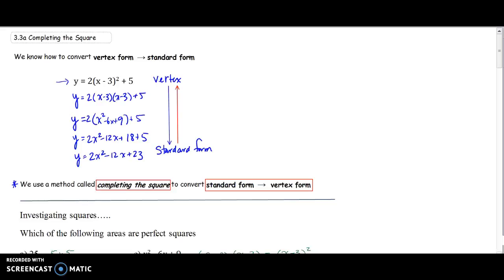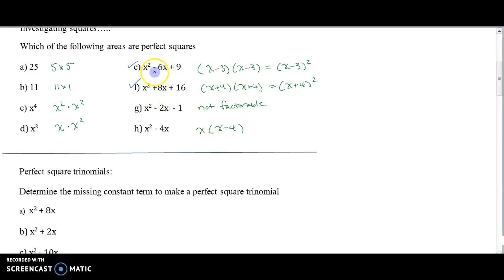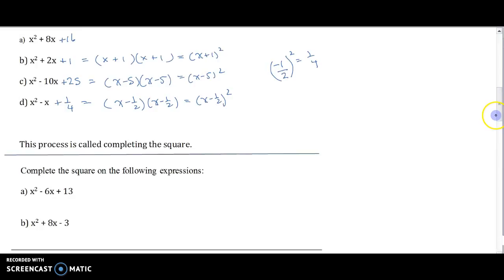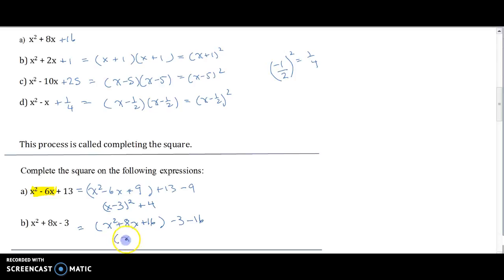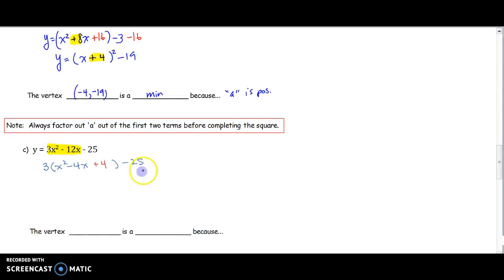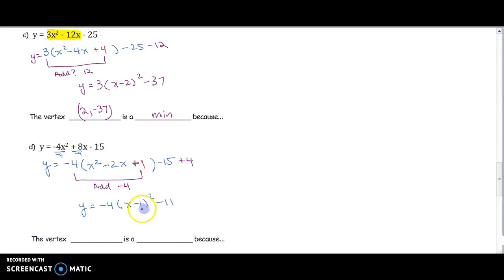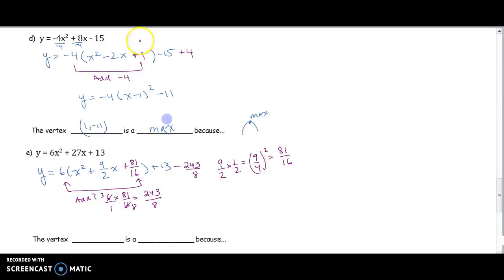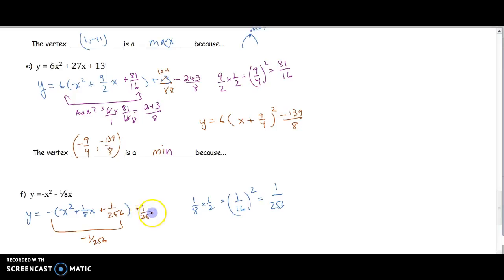PC11: Completing the square